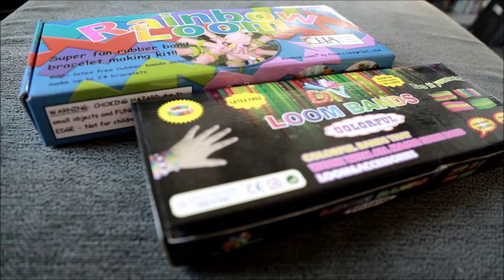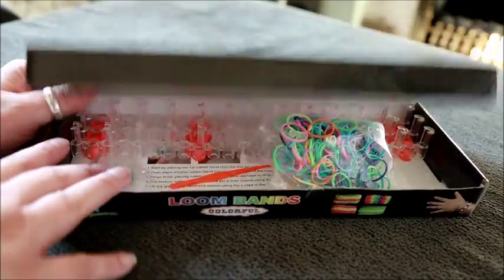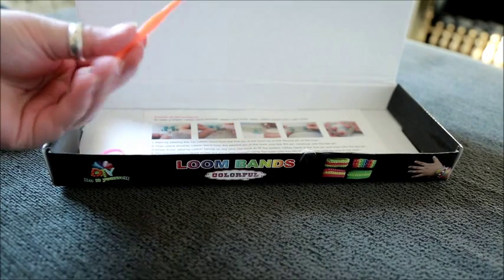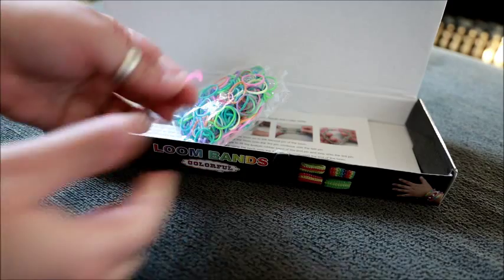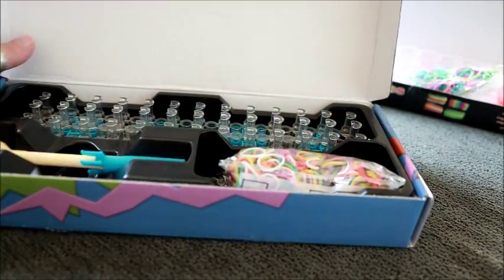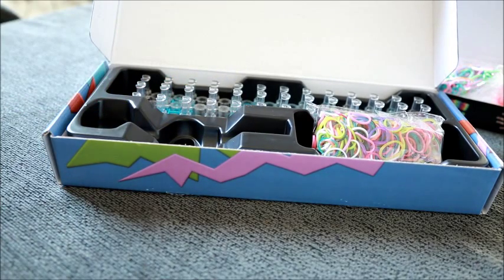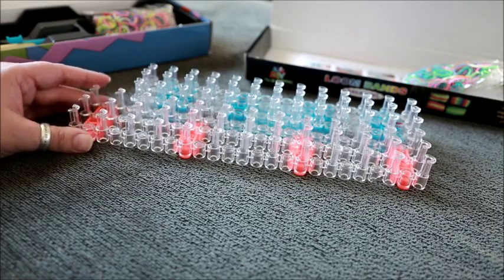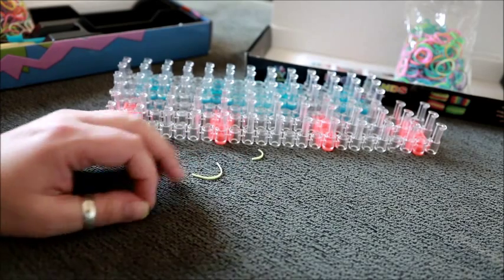Rainbow Loom vs Other Loom, The Comparison!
In this, the second of 3 introductory videos into Rainbow Loom,I compare my Rainbow Loom to a cheaper alternative. The Rainbow Loom is pretty huge in the US right now, upwards of 3.5 million looms sold in 2013. I'm pretty sure it's only a matter of time before everyone is doing it here in the UK too.

The Rainbow Loom is fun and somewhat addictive. I have purchased from eBay and directly from the RL I should also like to point out, I'm NOT getting paid to make these videos, I simply enjoy making things.